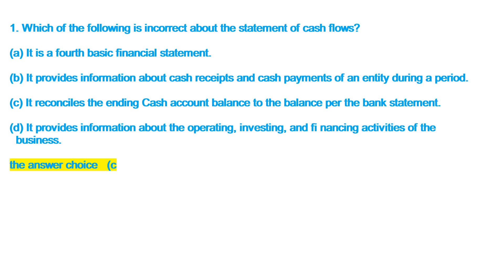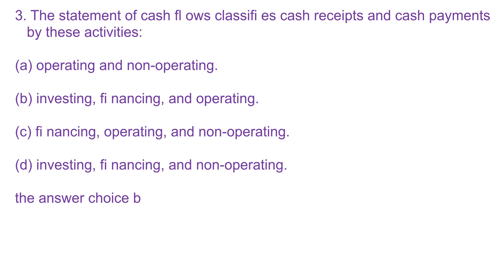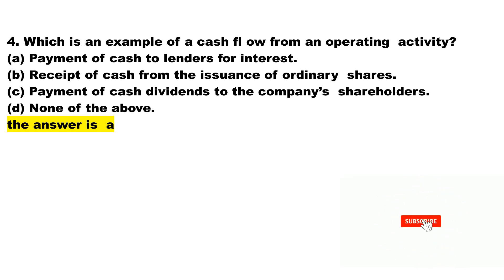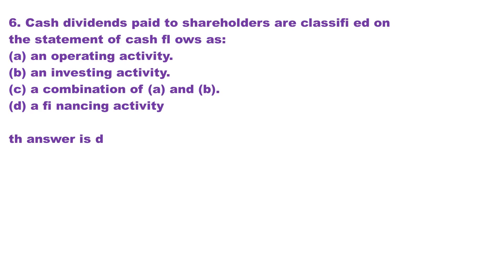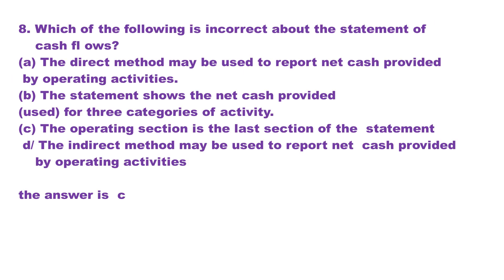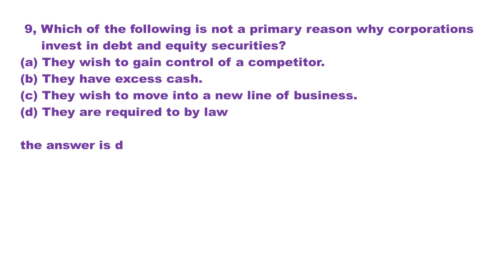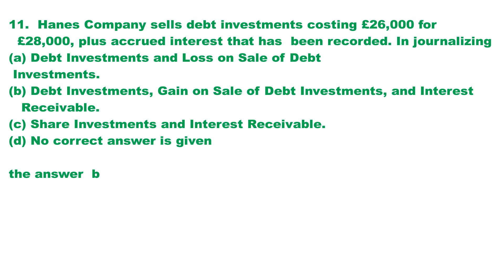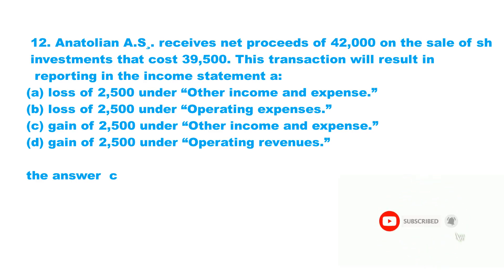Exit Exam Questions | PART 1| Accounting | Intermediate | Advanced accounting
Welcome to this  channel, where we provide comprehensive and informative lectures on accounting and finance. Whether you're a student, professional, or just looking to improve your financial literacy, our courses cover a wide range of topics, including financial accounting, managerial accounting, basics of financial statements and analysis, costs and revenue, asset management, macro economics and more advanced topics in taxation and corporate finance corporate finance, and more. With clear and easy-to-understand explanations, our videos are perfect for anyone looking to gain a deeper understanding of these complex subjects.